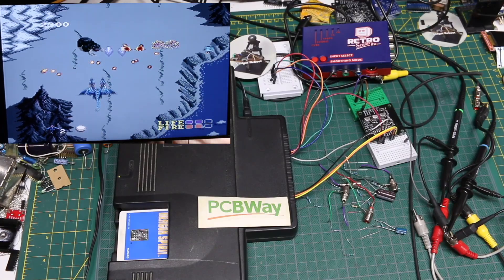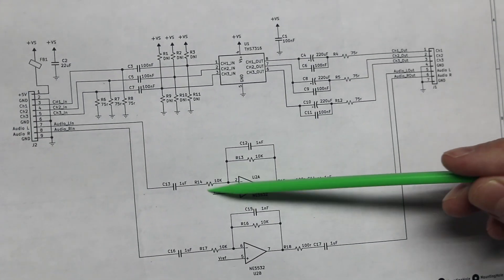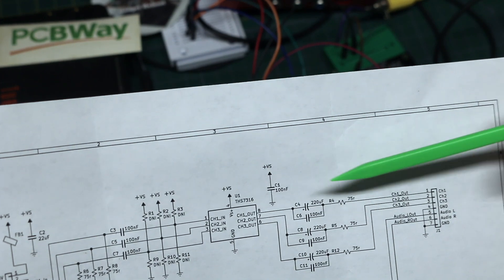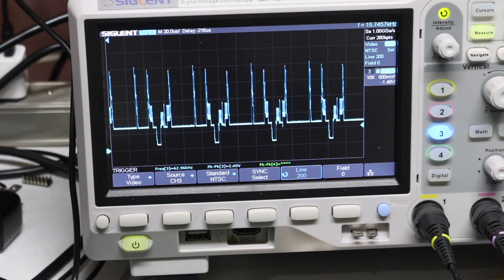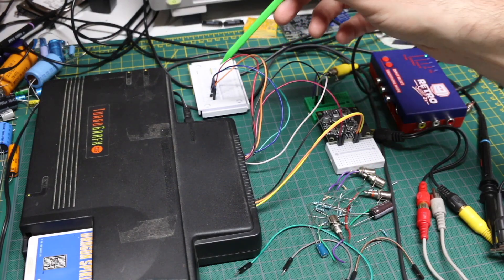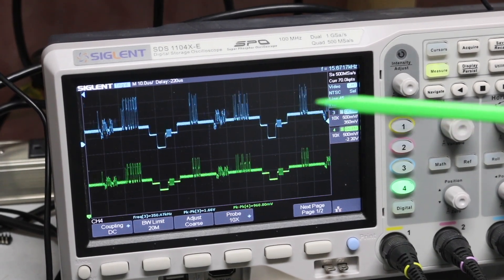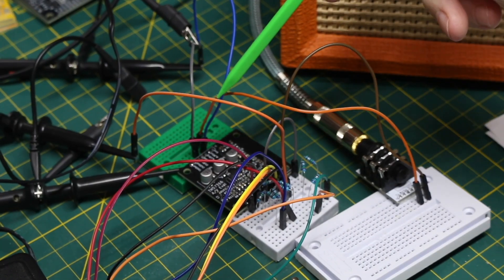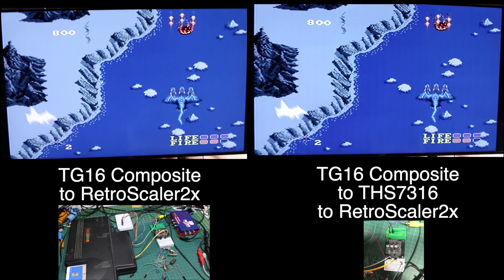THS7316 Video Buffer Experimenting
Video/audio experiments with a THS7316 video buffer and audio op amp.